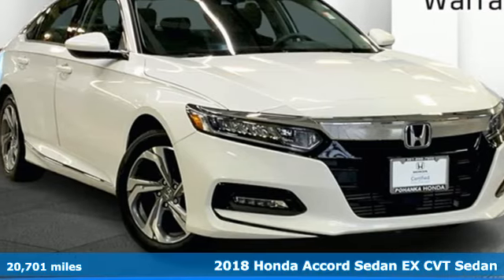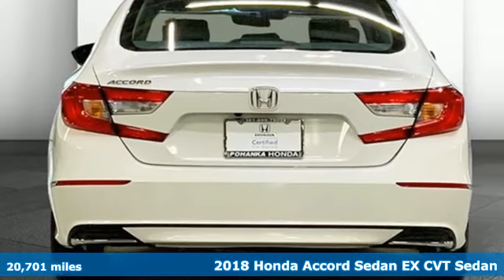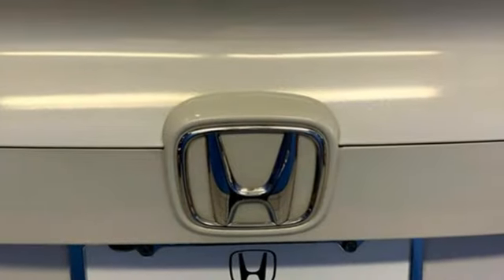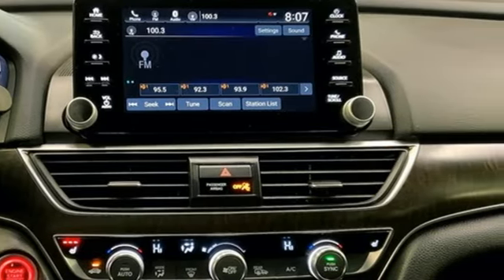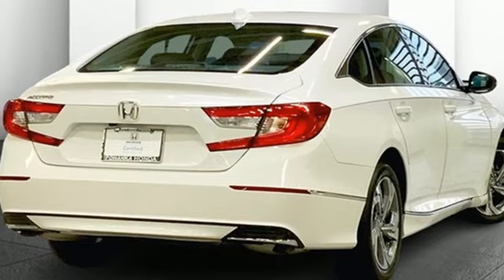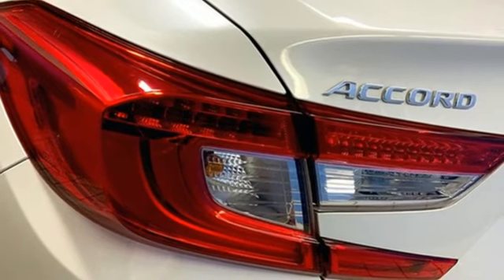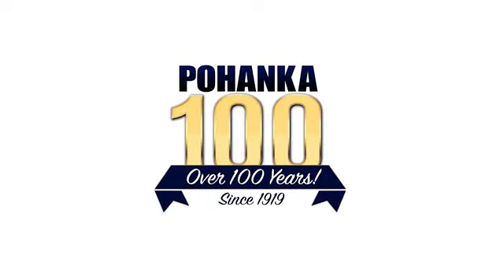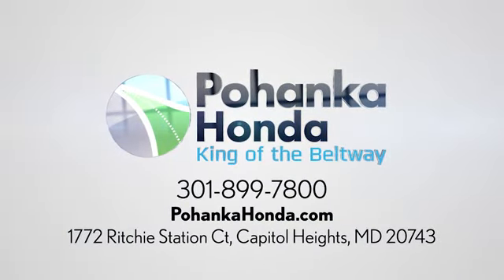Used 2018 Honda Accord Washington DC Honda Dealer, MD HPE008779A - SOLD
Year: 2018
Make: Honda
Model: Accord
Trim: EX
Engine: 1.5T I4 DOHC 16V Turbocharged VTEC
Transmission: CVT
Mileage: 20701
Stock #: HPE008779A
VIN: 1HGCV1F43JA247346
CARFAX One-Owner. Clean CARFAX. 2018 Honda Accord 2018 Honda Accord EX EX FWD CVT 1.5T I4 DOHC 16V Turbocharged VTECbrPohanka Certified Used Car come with our exclusive "Forever Warranty" at no additional cost. The power train, engine and transmission, are covered under this nationwide warranty for as long as you own your car. We also offer Guaranteed Satisfaction with our five-day exchange policy. Return your car for any reason, within five days, 250 miles, and damage free and exchange it for another if you are not completely happy with it. Odometer is 27118 miles below market average!brbrWe make every effort to provide accurate information but please verify options and price with management before purchasing. All vehicles are subject to prior sale. All prices are special internet prices only. All financing is subject to approved credit. Prices exclude dealer installed options, tax, tags, registration fees and processing fee of $499. Not required by law. Published price subject to change without notice to correct errors and omissions or in the event of inventory fluctuations. Vehicle offers/prices & internet price quotes valid for 48 hours from initial posting date, subject to change by dealer/manufacturer without notice. Vehicles may be in transit to dealer. Vehicle photos may not match exact vehicle. Please call to confirm availability status. NHTSA Government 5-Star Safety Ratings are part of the U.S. Department of Transportationa€TMs New Car Assessment Program Model tested with standard side airbags (SAB). **Based on model year EPA mileage ratings. Use for comparison purposes only. Your mileage will vary depending on driving conditions, how you drive and maintain your vehicle, battery pack age/condition, and other factors.

Address:
1772 Ritchie Station Court Capitol Heights